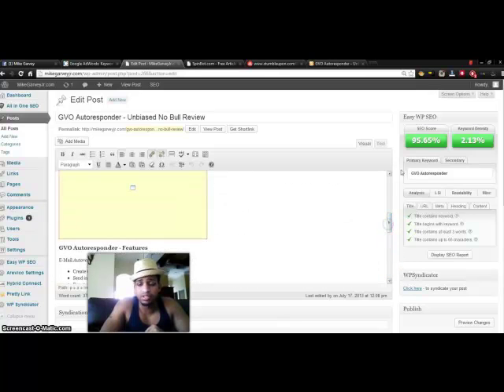How To Triple Your Blog Traffic